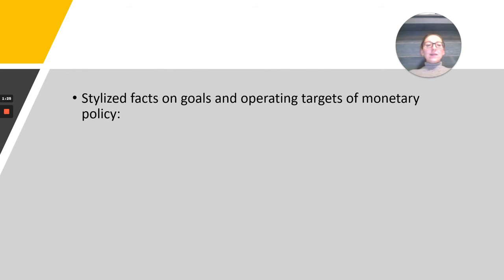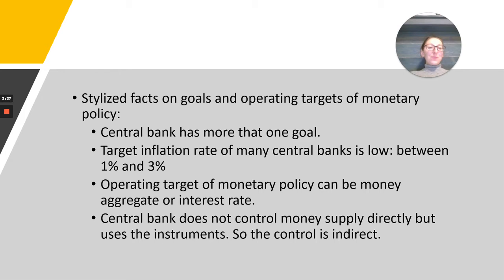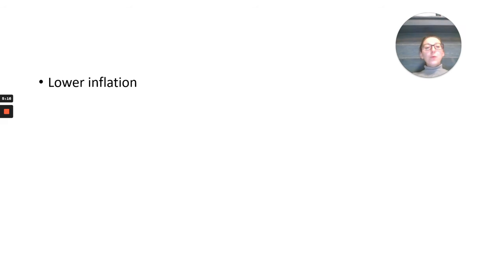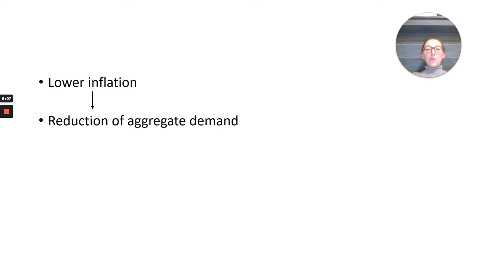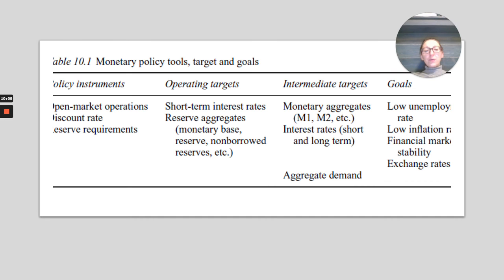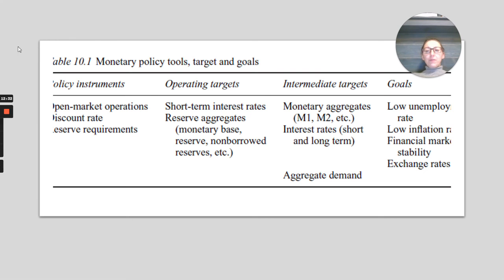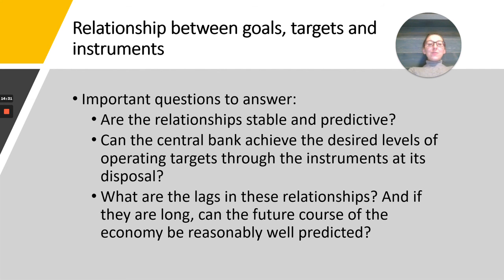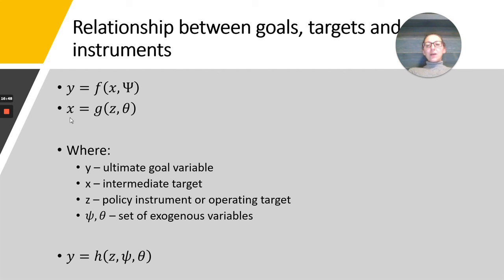Lecture 5 1